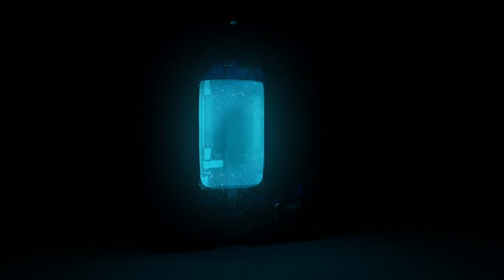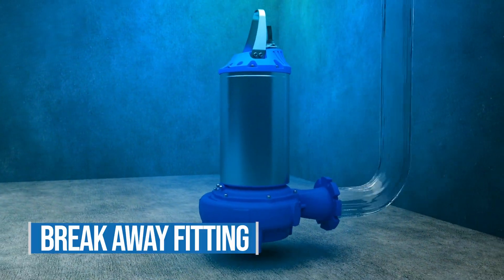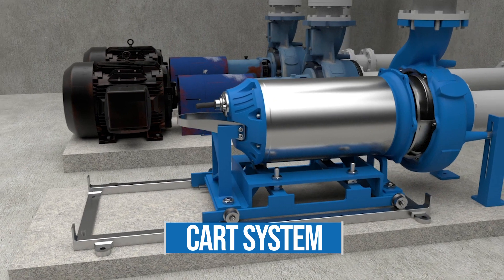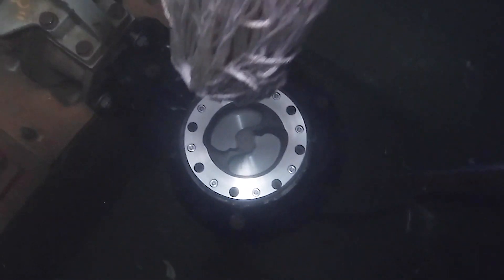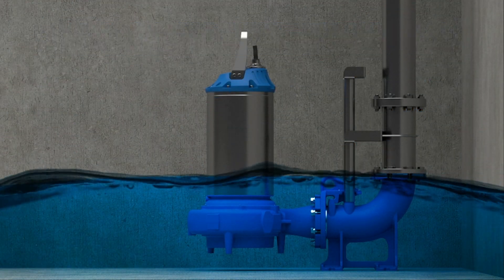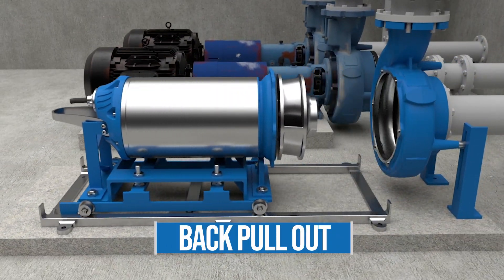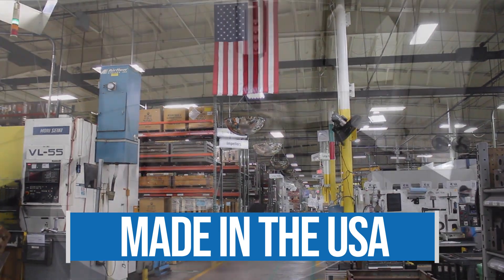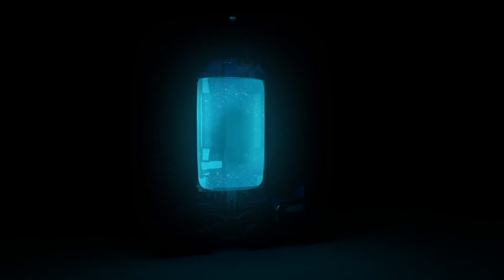Envie3 - Where Versatility Meets Performance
The Barnes and Deming Envie3 air filled motor platform is where versatility meets performance. With multiple application configurations, the envie3 air filled motors provide superior chopper pump and non-clog performance with high efficiency!